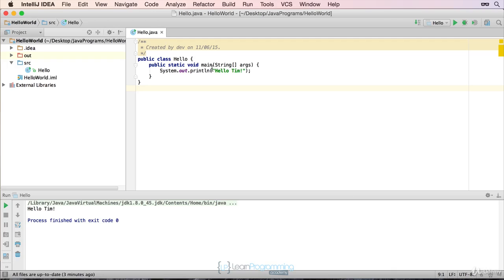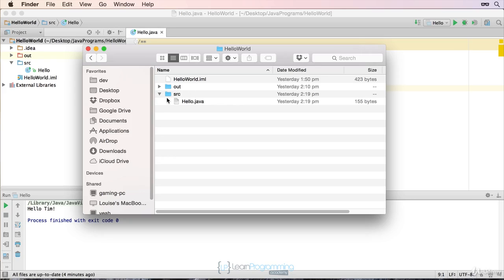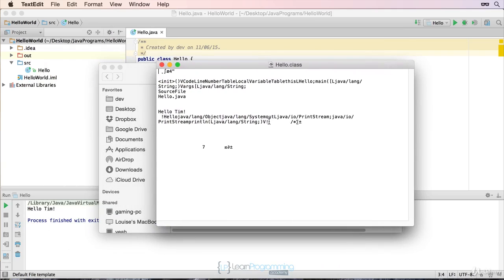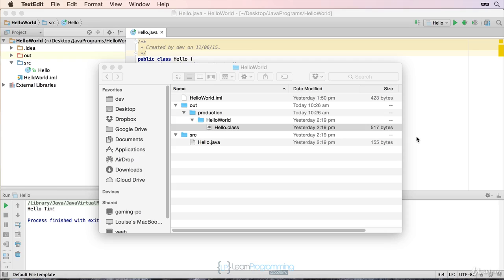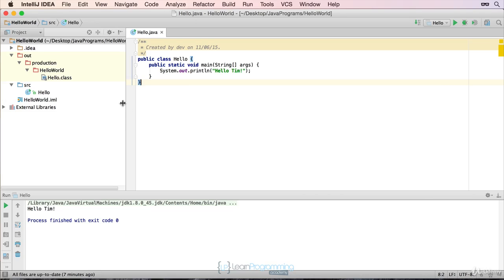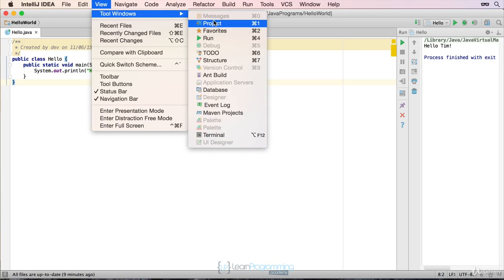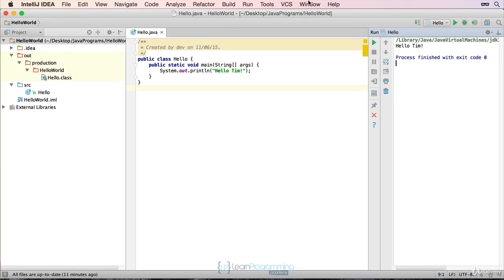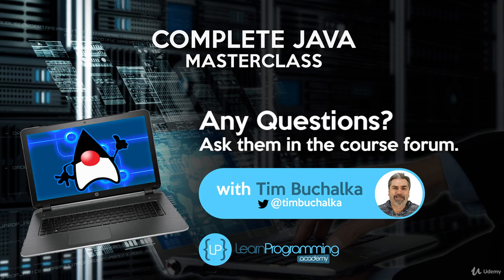12 Exploring The IntelliJ Interface